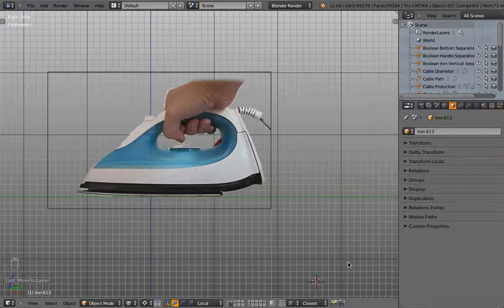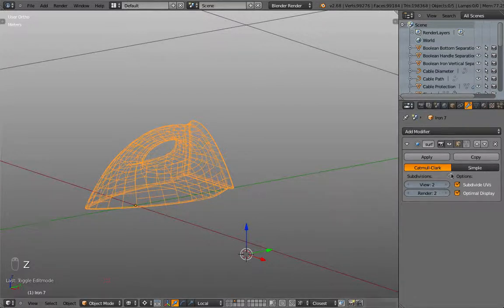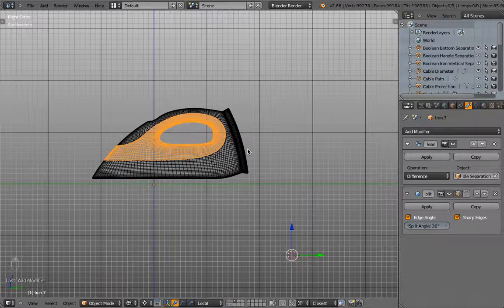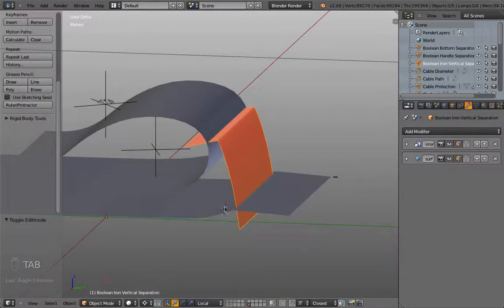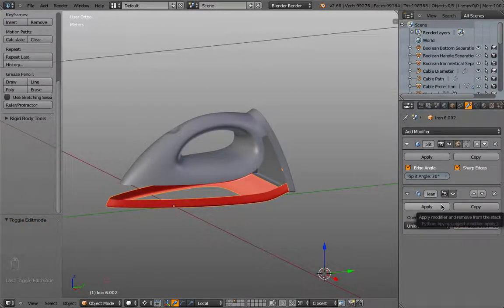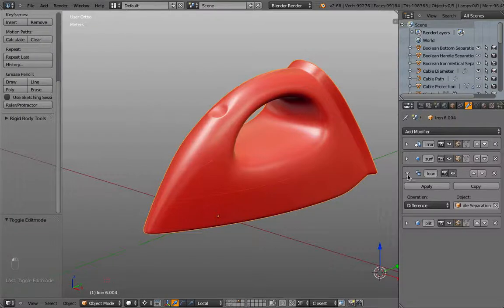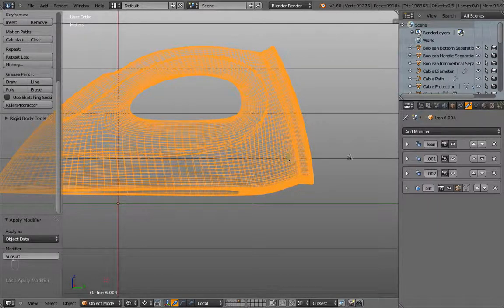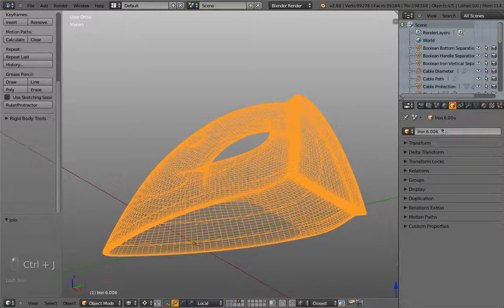Iron 9 Surface Separations